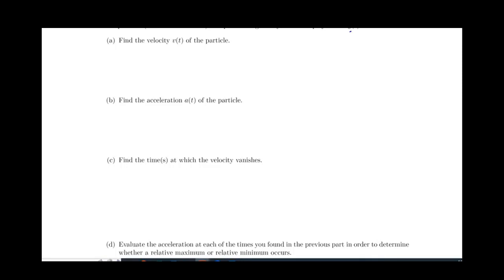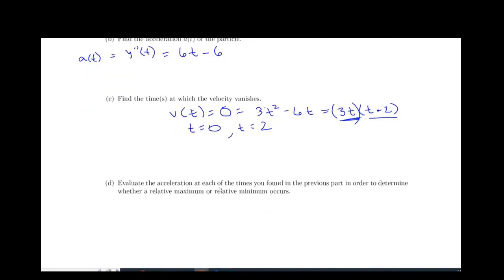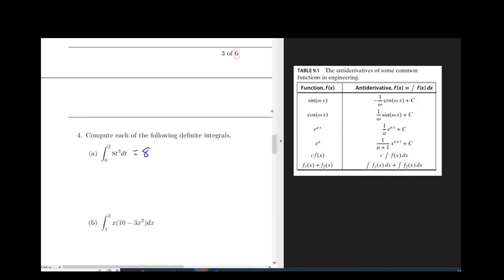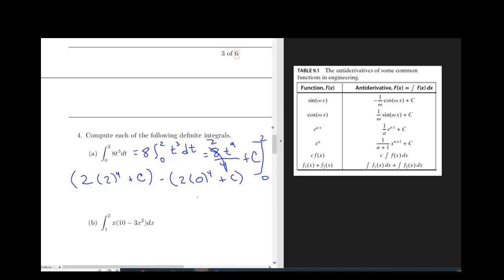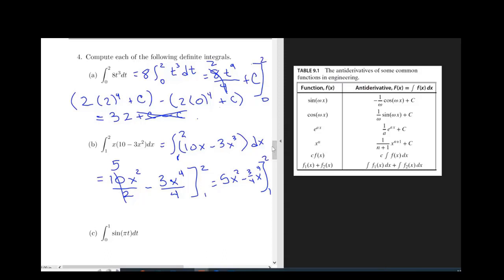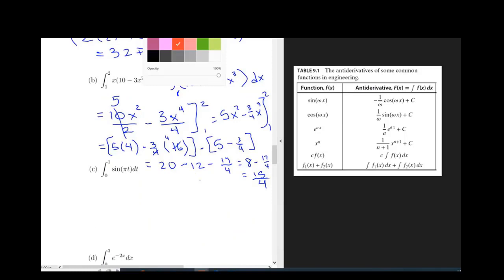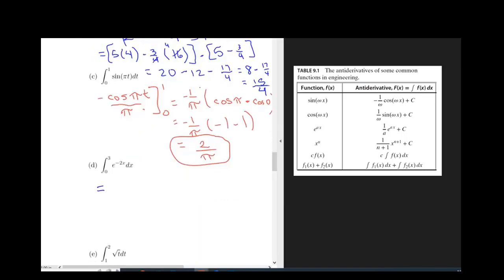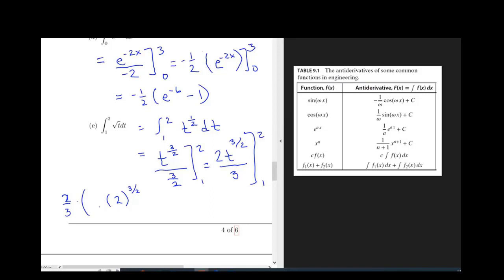Final Review B Problem 3 and 4